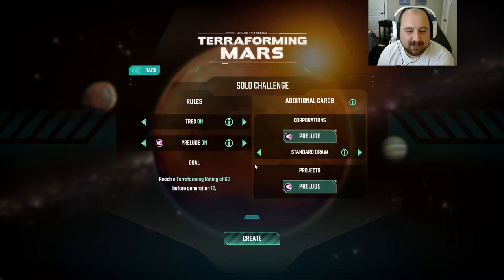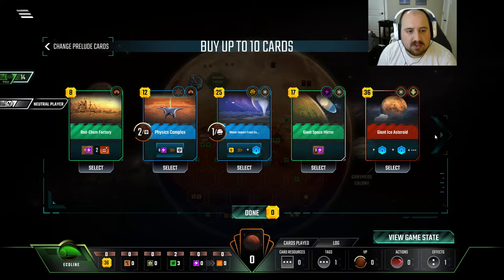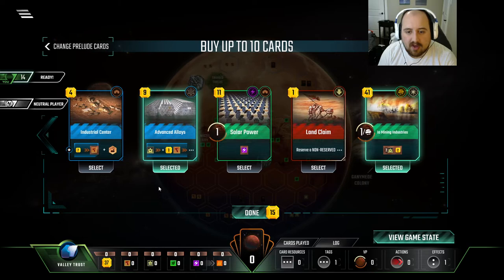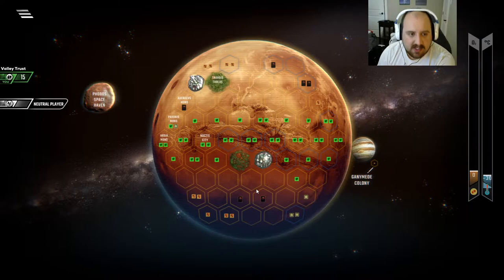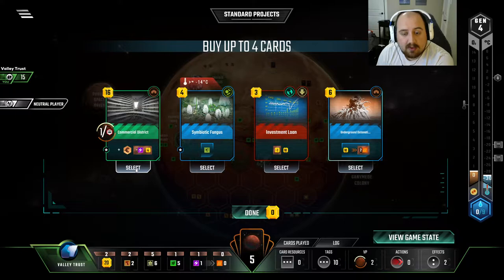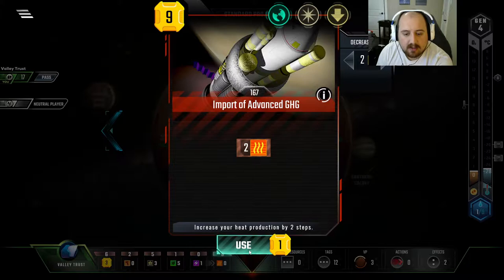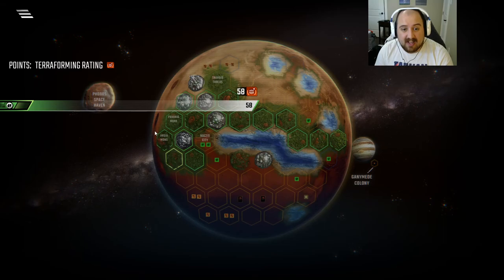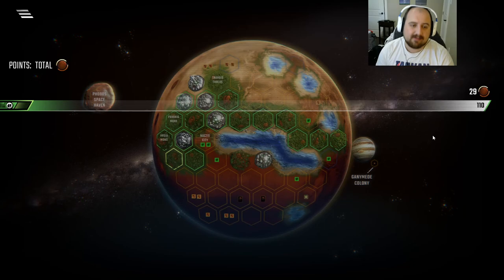3 points per jovian and lots of titanium !! Lets GO